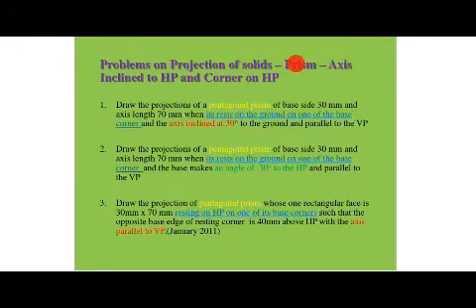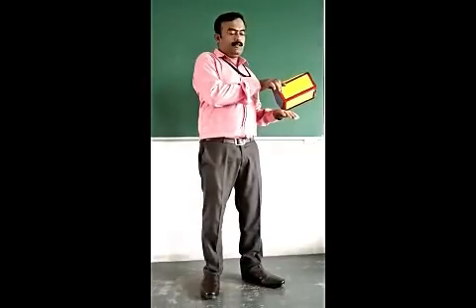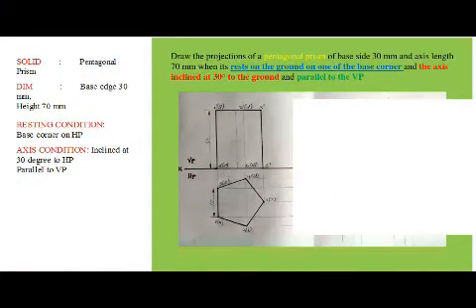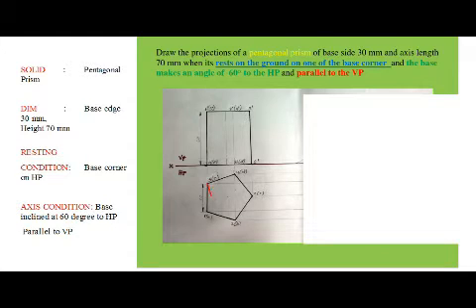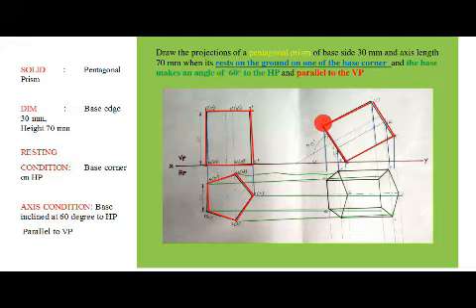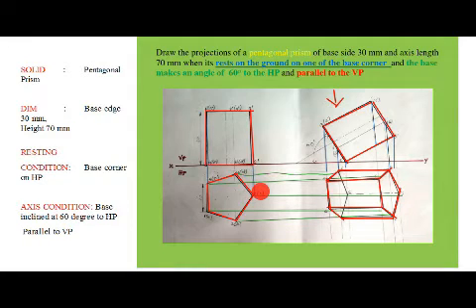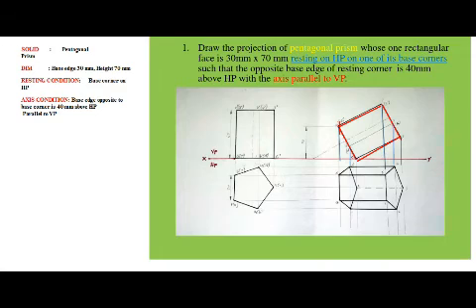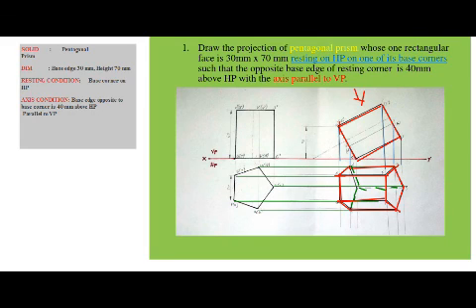Projection of solid - Prism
THIS VIDEO DESCRIBES THE PROJECTION OF PRISM SOLID WHEN AXIS IS INCLINED TO HP AND RESTING ON CORNER .